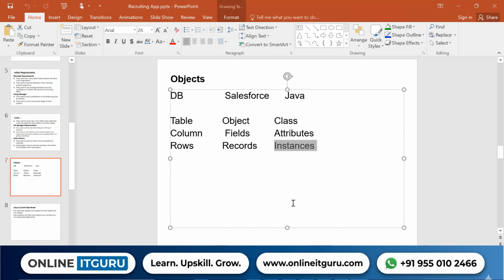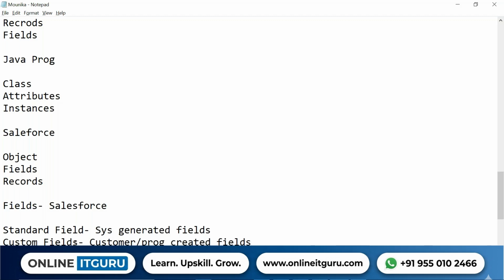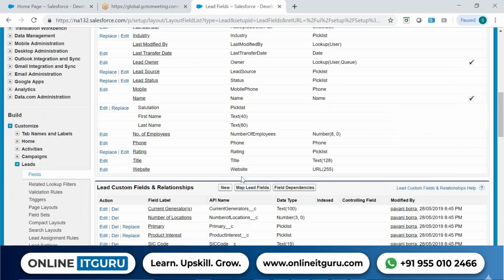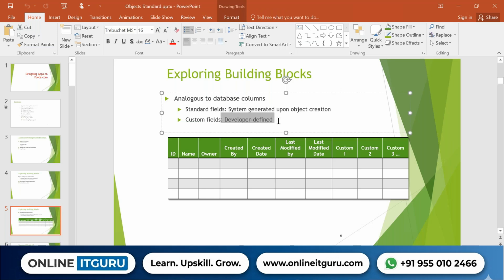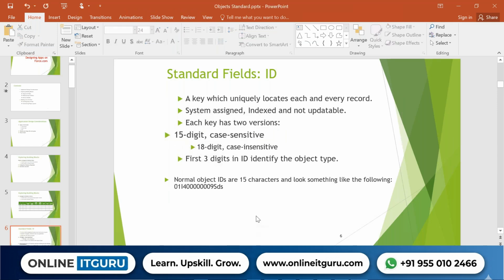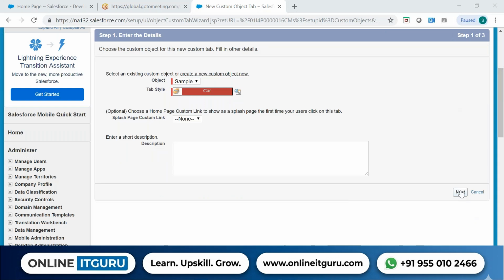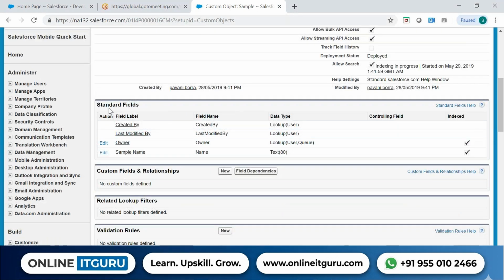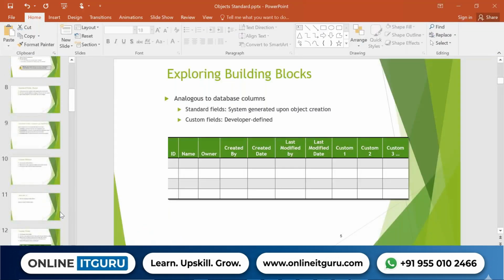SFDC Basics 2026 | Salesforce Lightning CRM Custom Object Setup | Real-Time Workflow | OnlineITGuru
🏆 Certifications We Support:
• Tableau Certification
• Salesforce Certifications
• Workday Certification Guidance
• SAP Certifications